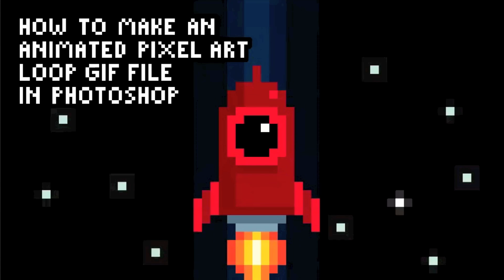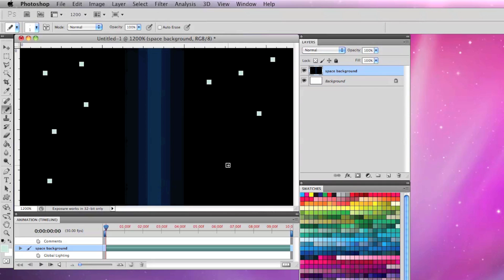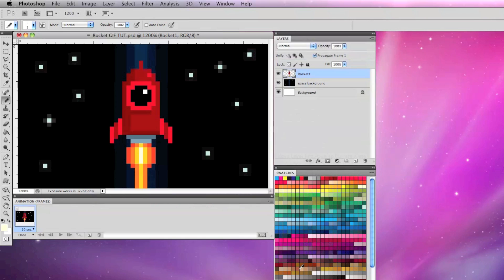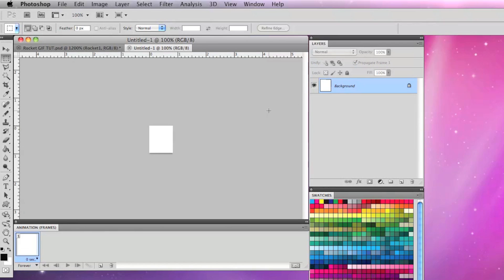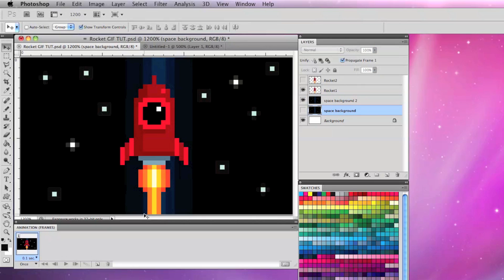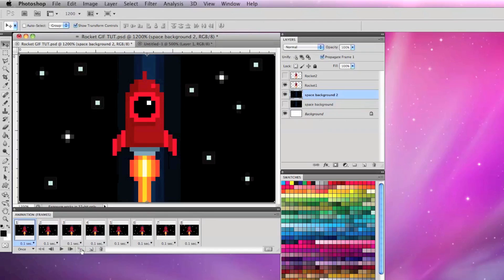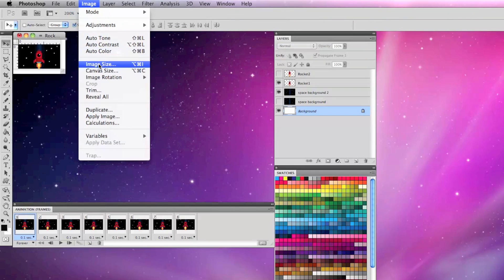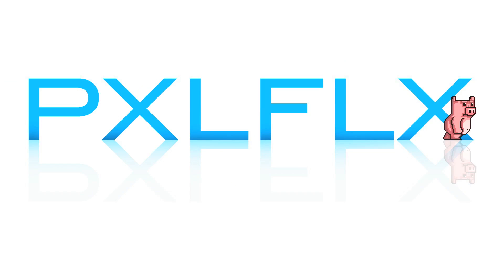How to Make an Animated Pixel Art Loop GIF File in Photoshop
A tutorial showing how I create a very basic pixel art looping animation GIF file in Photoshop. Much more content on the way! Have a pixel art request? Let me know my pixel people!